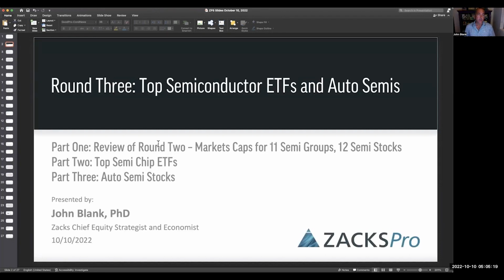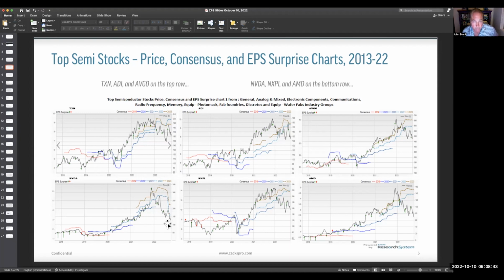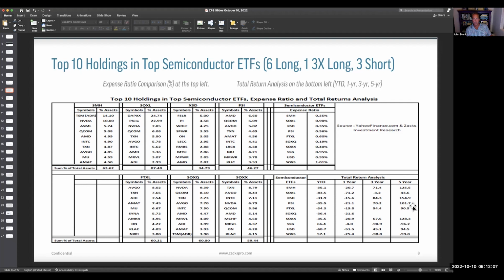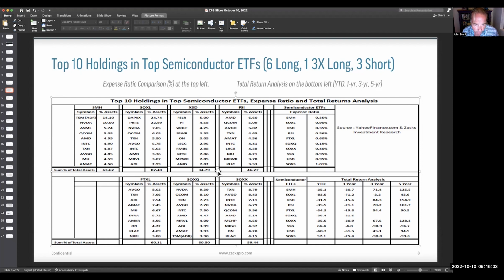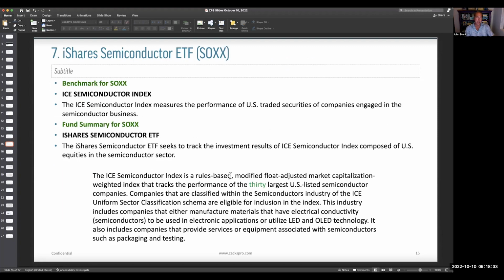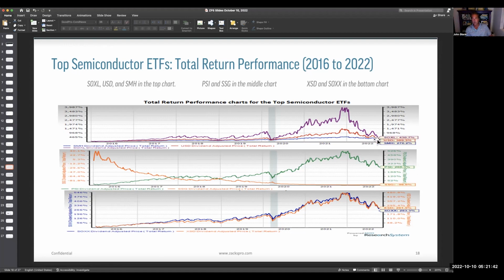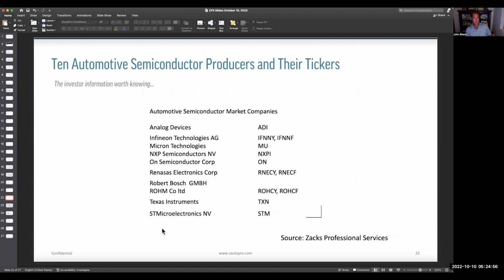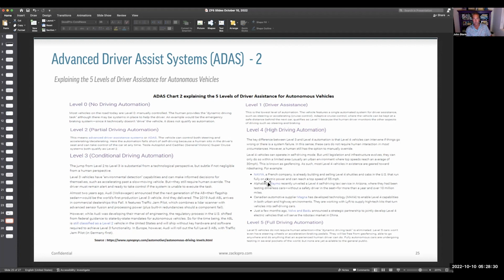Top Semiconductor ETFs Plus a Look at Auto Chips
Two previous webinars are referenced in today's video:
A Primer for Investing in the Semiconductor Industry

Semiconductor Industry: Focus on Individual Stocks

This week, Zacks Chief Equity Strategist and Economist John Blank, PhD discusses:

• More on the semiconductor industry. After his previous industry overview and a look at leading chip companies, John now turns to the most prominent ETFs that incorporate semiconductor-related firms.

• John compares the top semiconductor ETFs, including SMH, SOXL, XSD, PSI and others. He looks at the top holdings for each of these ETFs, and compares Price/Earnings, Price/Book Value, Total Return 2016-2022 and other key metrics.

• To conclude, John shifts to a review of the top automotive semiconductor producers, including a discussion of the role of chips in rapidly-evolving ADAS (Advanced Driver Assist Systems). Currently available cars like Tesla are at Level 2, but Audi will soon roll out the first full Level 3 vehicle. Don't miss this in-depth analysis of semiconductor ETFs, plus a look at the role of chips in the new generation of advanced driver assisted vehicles.